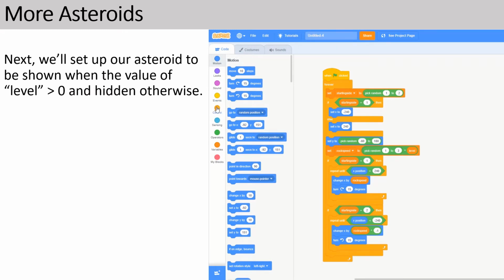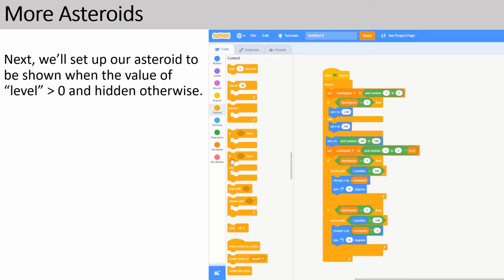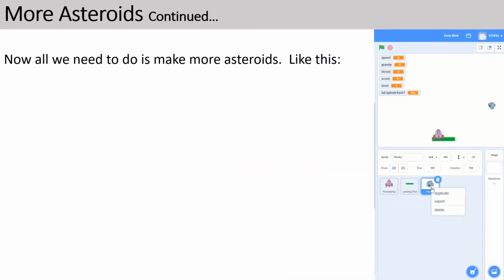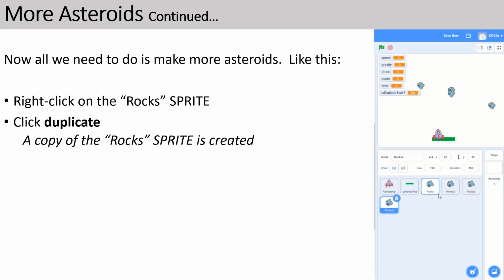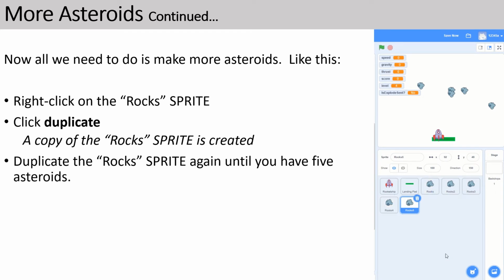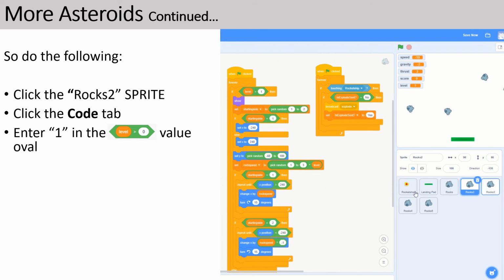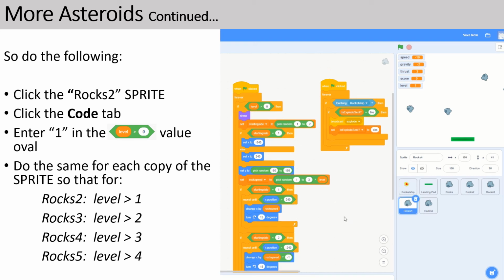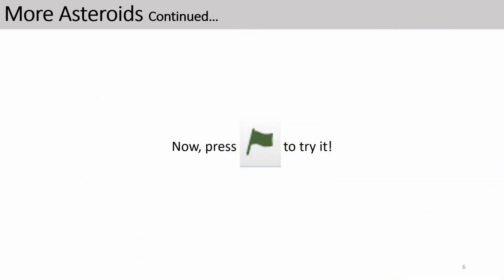Scratch Programming - More Asteroids - Lunar Lander Game - Lesson 23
Scratch Programming - More Asteroids.  Learn how to show, hide and duplicate a sprite using Scratch in Lunar Lander game lesson 23.

Watch this video series to learn how to code with Scratch and create the Lunar Lander game